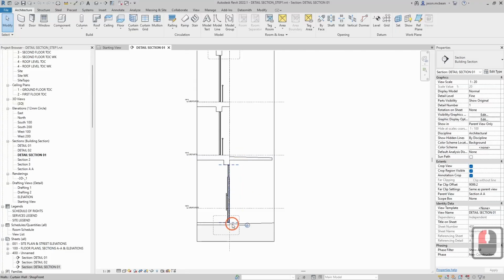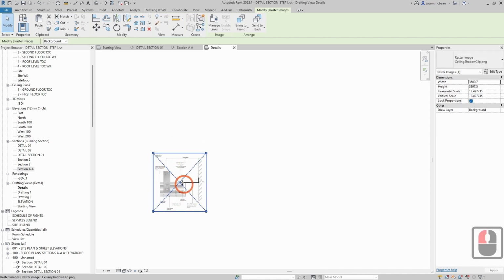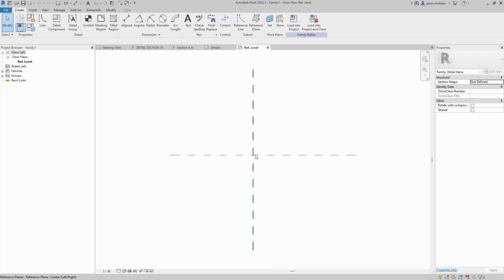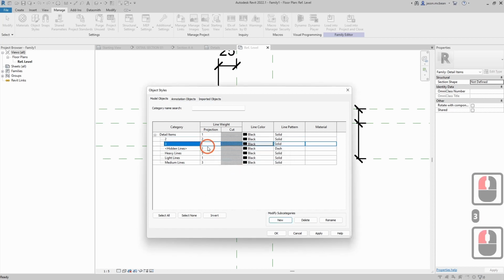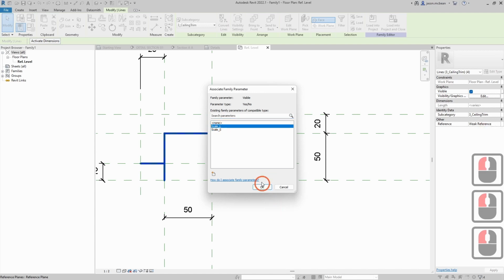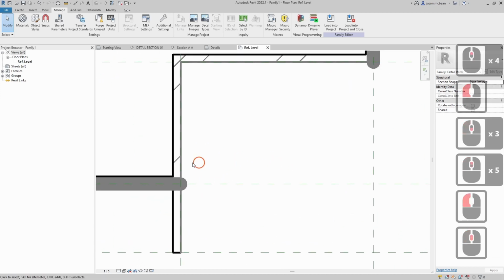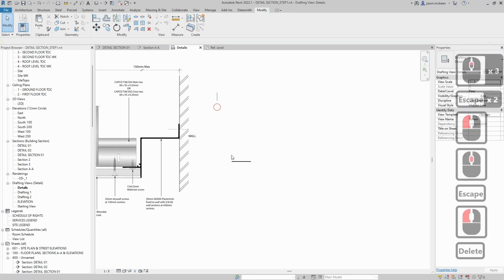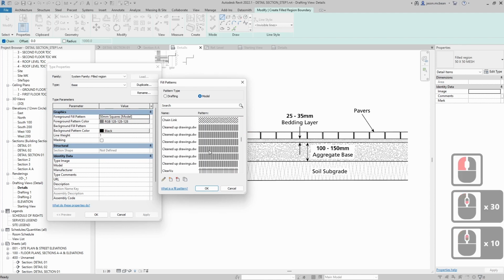DETAIL SECTIONS & DETAIL CALLOUTS IN REVIT STEP 2:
HOW TO COLLECT DETAIL INFORMATION AND HOW TO CREATE DETAIL ITEM FAMILIES IN REVIT.